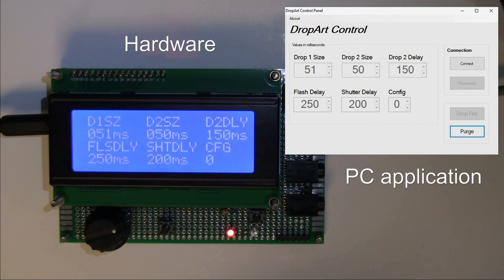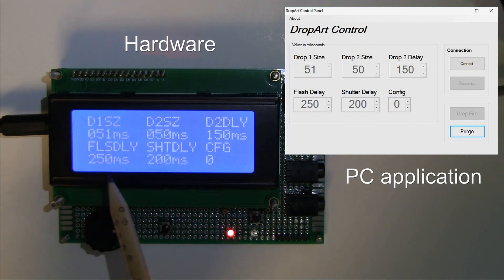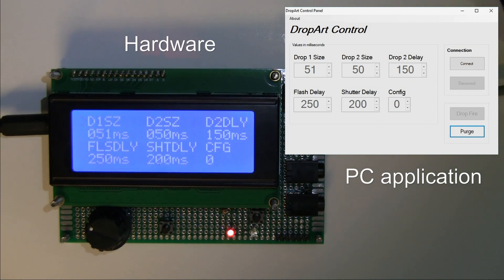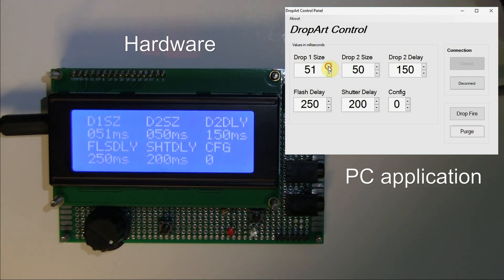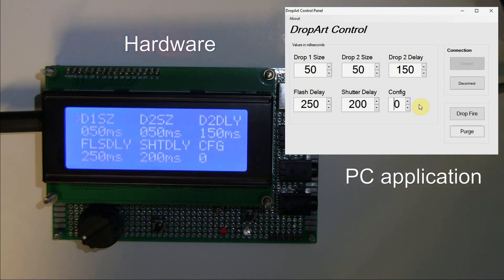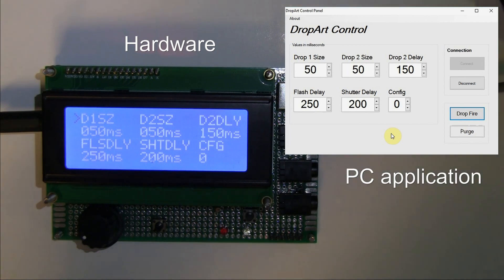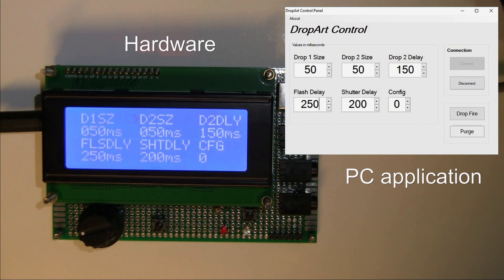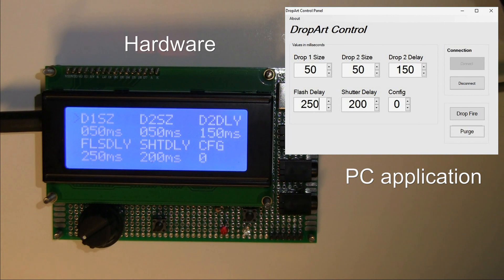DropArt control hardware and PC application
This video demonstrates the DropArt controller hardware/firmware and PC control application